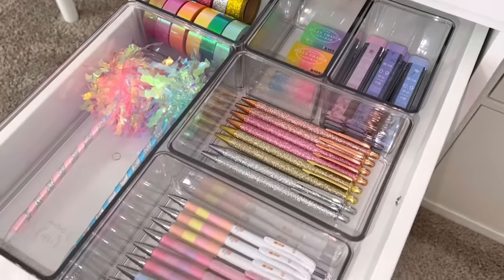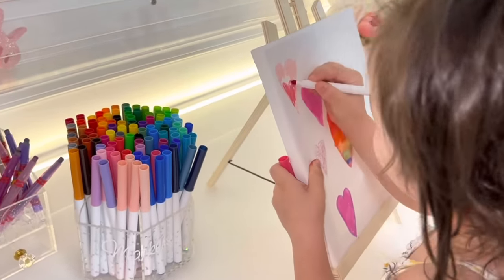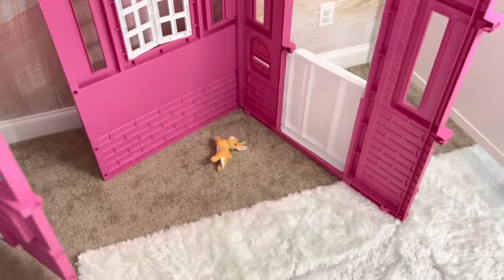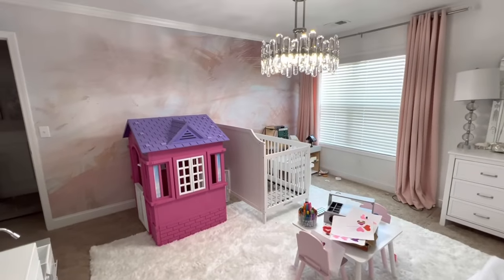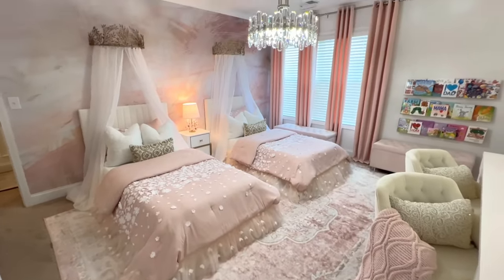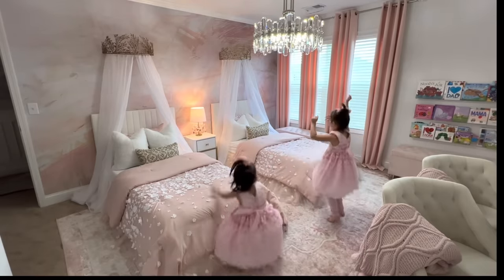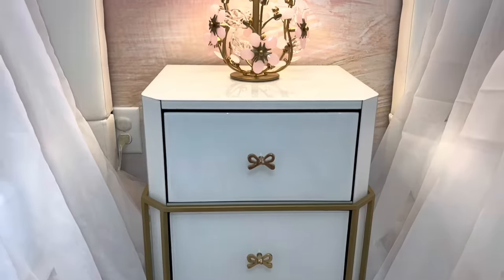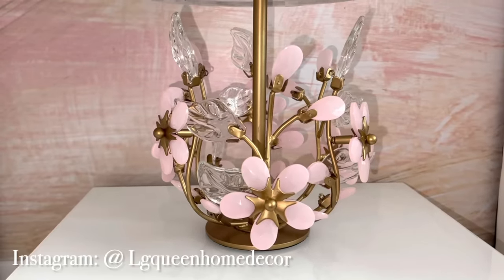EXTREME GIRLS BEDROOM MAKEOVER | ULTIMATE Organizing + DIY Decorating Ideas on A BUDGET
Today I will be showing you my girls bedroom makeover! You will see this extreme room organization video with the before and after. I show you how I transformed this messy and cluttered bedroom with a satisfying deep clean, declutter, desk restock + hacks and tips. I hope you're inspired and have fun organizing and updating any room in your home!

Shop Lamps Plus for the most beautiful, high-quality lighting, furniture, home decor accessories, and more!

Shop this bedroom:
White bed
Blush floral comforter
Blush pom pom throw
Office chair
Similar night stand
Similar pink ottoman
Acrylic legs
LED strip lights
Acrylic paper organizer
Organic cotton sheets
Toddler bed rail bumpers
White faux fur pillow covers
Acrylic floating shelves
Acrylic knobs
Pink mini desk vacuum
Pink acrylic calculator
Pink pencil case
Floral desk mat

✨ATTENTION✨ I ONLY announce giveaway winners here in this description box to avoid scams.
One winner will receive $100 via PayPal. Rules to enter giveaway:
Winner will be announced here September 27th: Latinqueen77